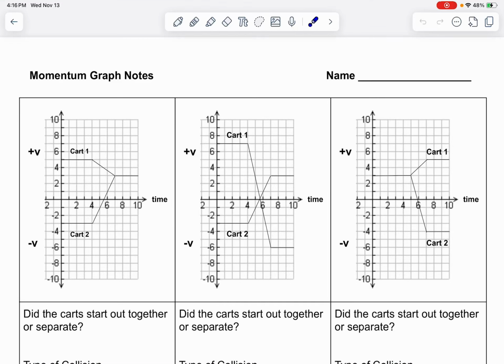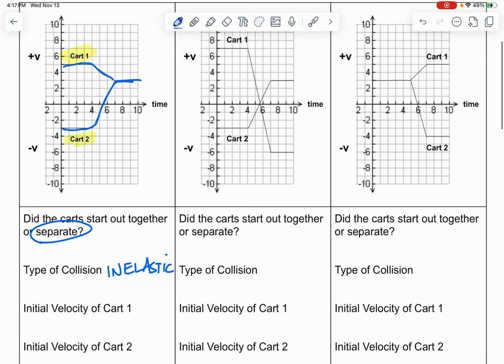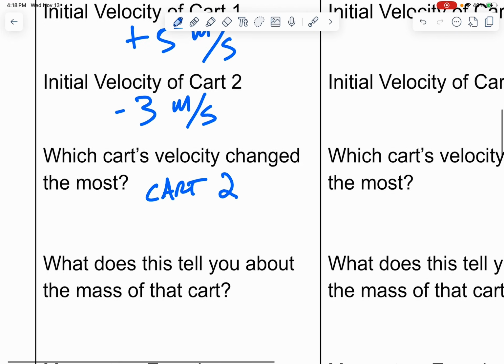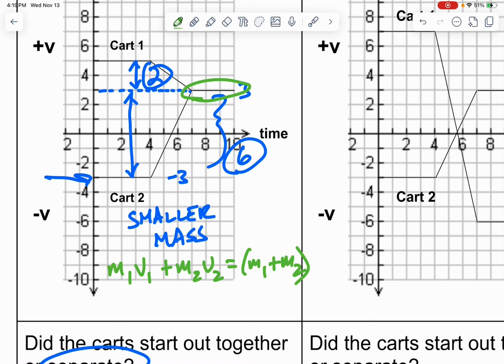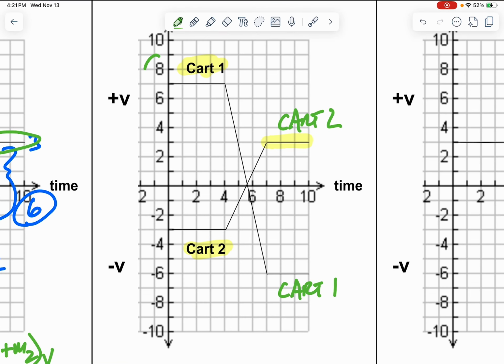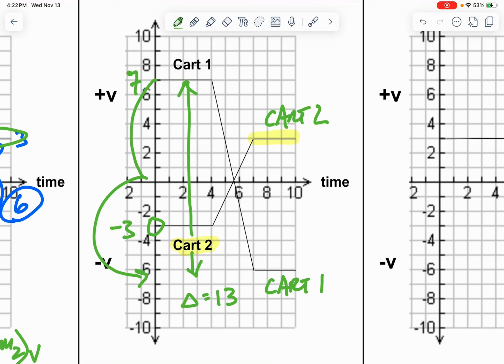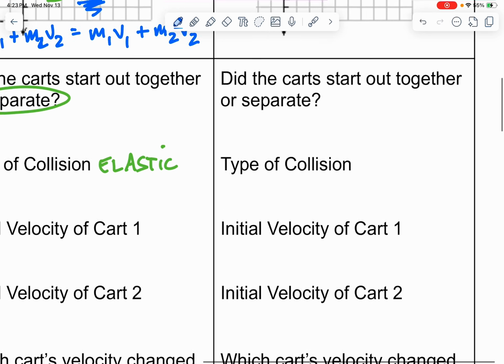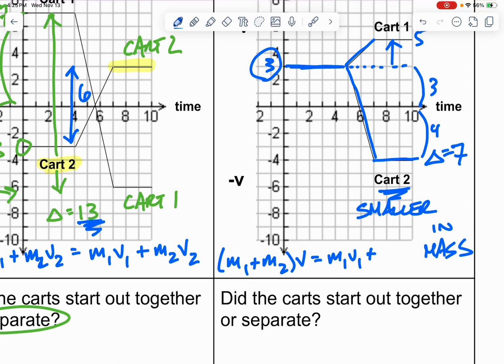Physics momentum collision graphs